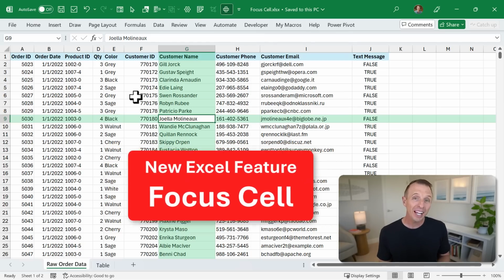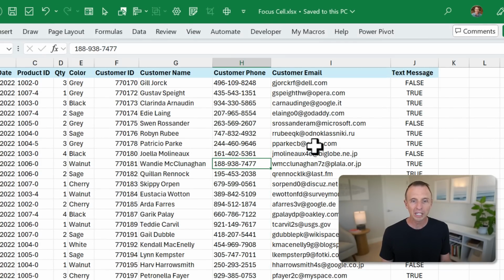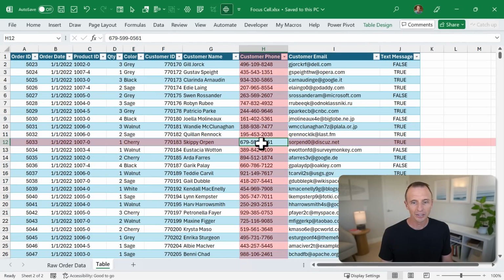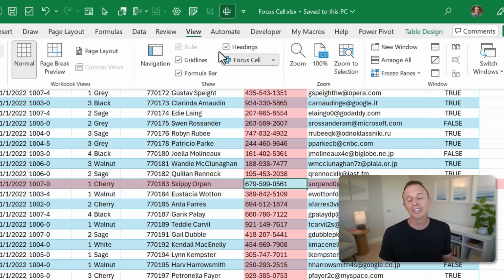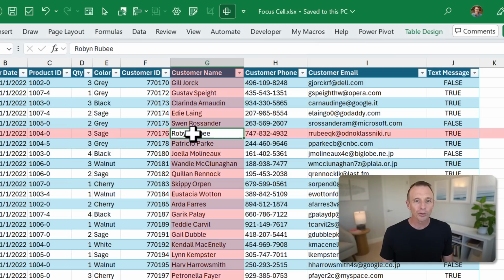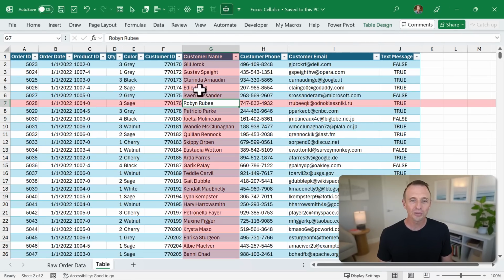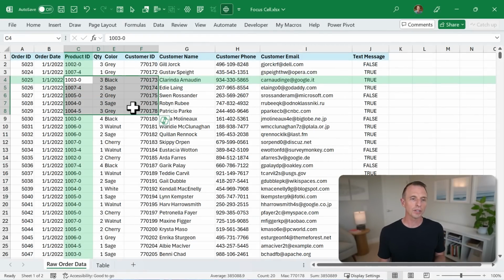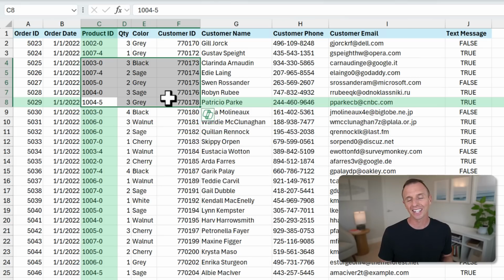NEW Excel Update: Focus Cell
Excel just got a new feature called Focus Cell, which highlights the row and column of the selected cell. This makes it easy to see the selected cell and compare data in the same row or column.
In the video I talk about how it works, changing colors, keyboard shortcuts, and tips for using Focus Cell on sheets with Tables.

The feature is currently on beta. The Insiders Beta program is free to join for Microsoft 365 subscribers.
As I mention in the video, I believe the feature is flighted to a portion of beta users on initial release. So even if you're on beta you might not have it yet.

LINKS